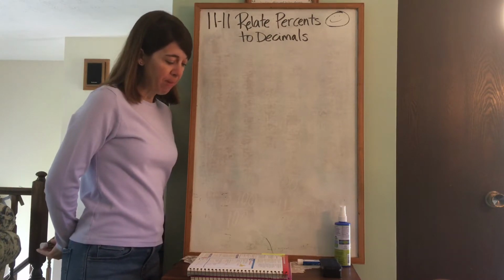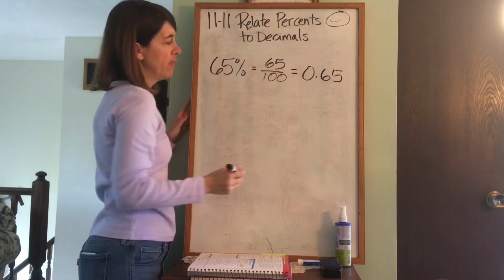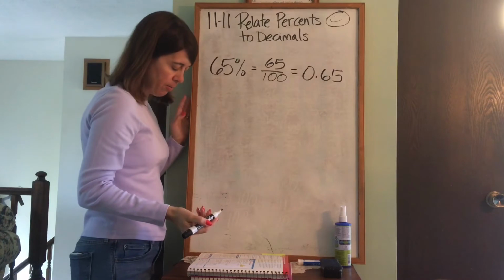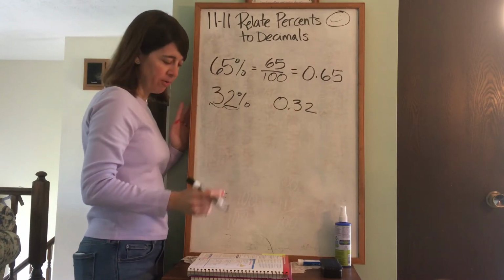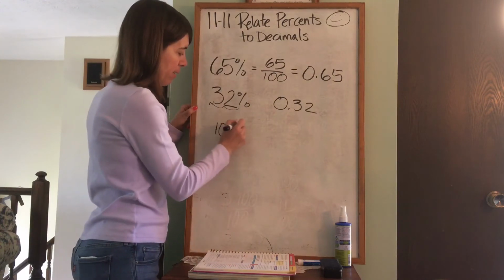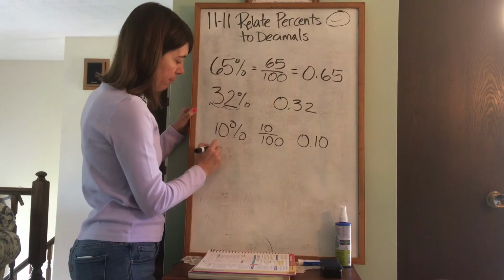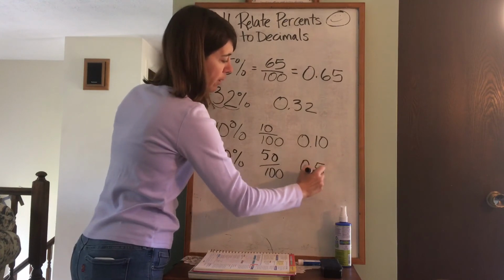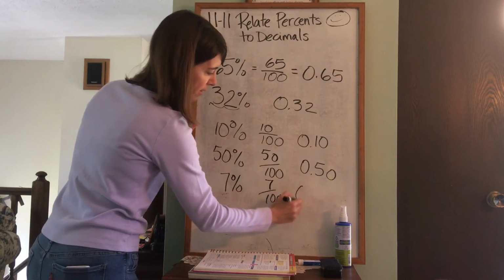Lesson 11-11 Relate Percents to Decimals